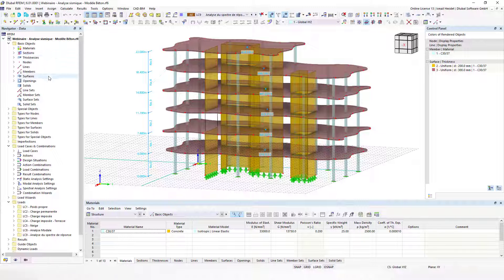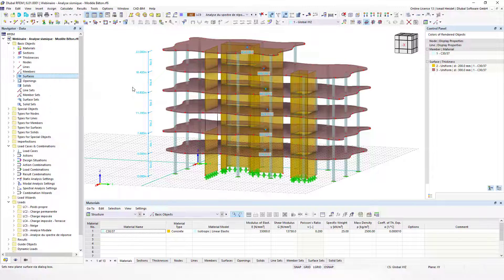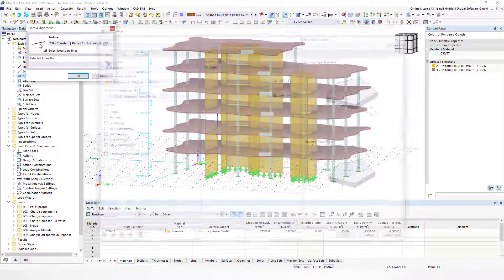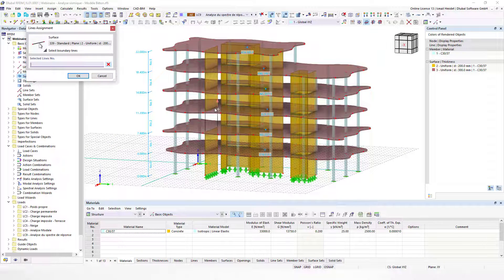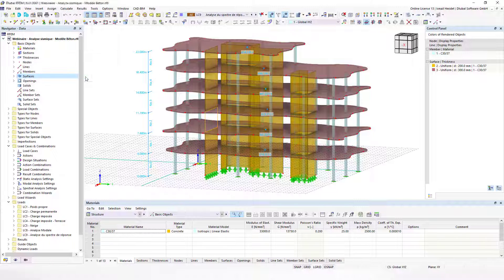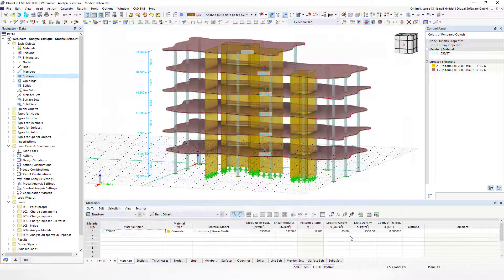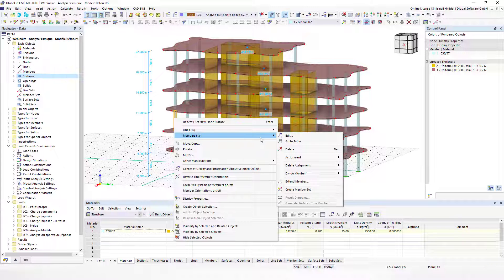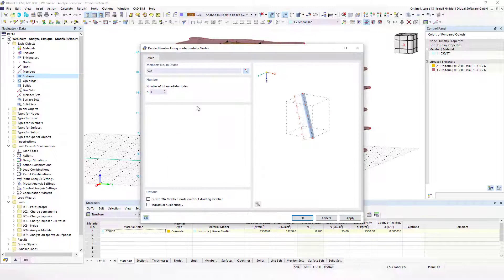[EN] Intuitivní uživatelské prostředí programů RFEM 6 / RSTAB 9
Konstrukce se vytváří v grafickém rozhraní typickém pro CAD systémy nebo pomocí vstupních tabulek Pokud klikneme pravým tlačítkem myši na objekt v grafice nebo na položku v navigátoru, otevře se místní nabídka, která usnadňuje vytváření nebo úpravu daných objektů. Ovládání uživatelského rozhraní je intuitivní. Konstrukční objekty a zatížení tak lze vytvářet v nejkratším možném čase.

Líbilo se Vám toto video? Přineslo Vám užitečné informace?
► V takovém případě přivítáme Váš komentář a lajk k tomuto videu.